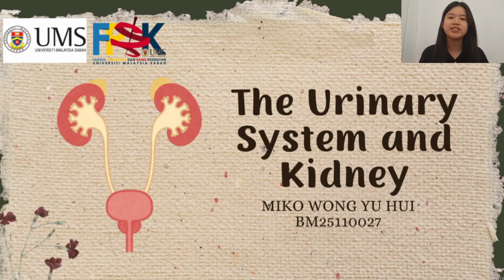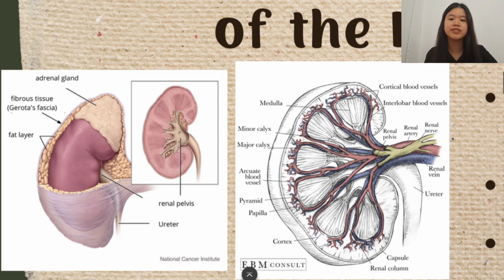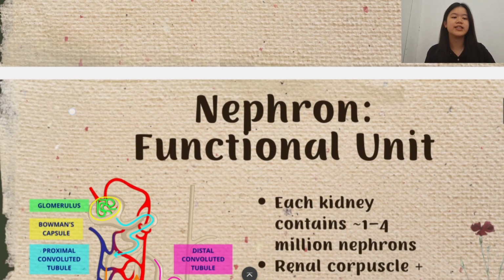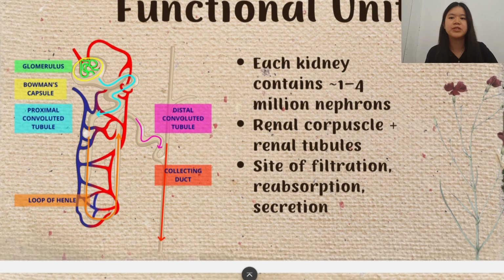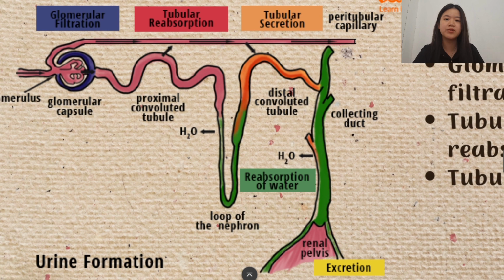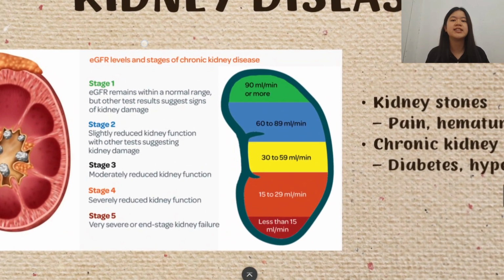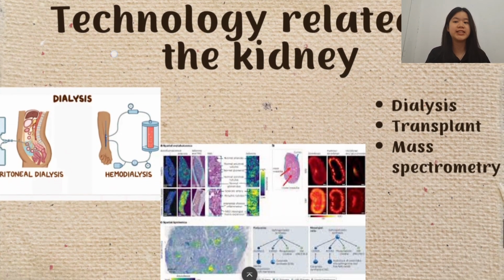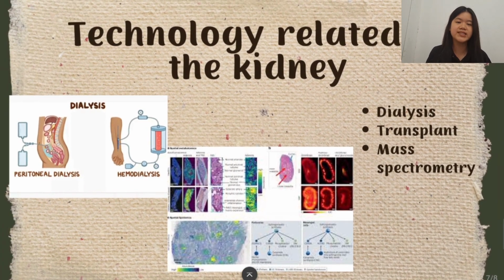1.8 MIKO WONG YU HUI BM25110027 URINARY SYSTEM AND THE KIDNEY